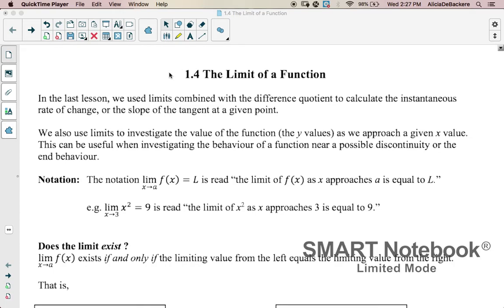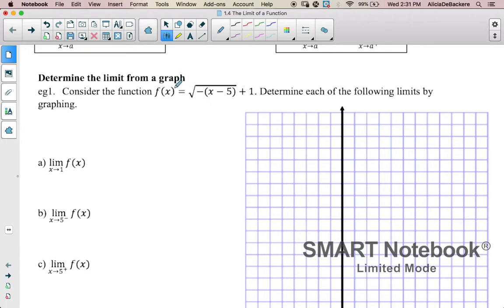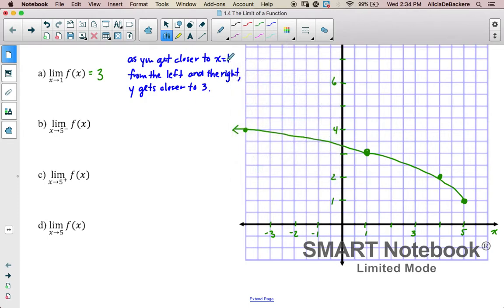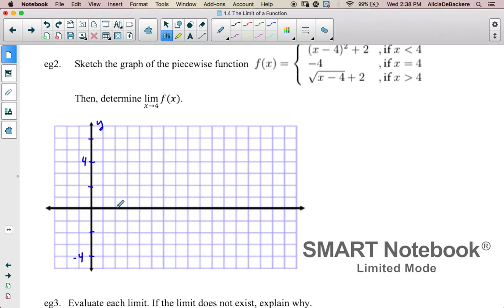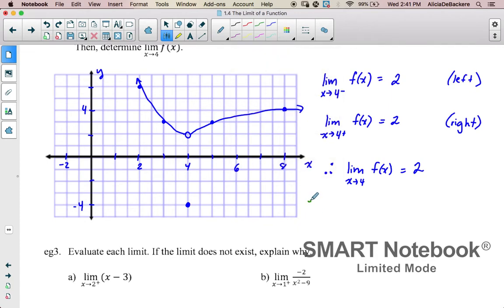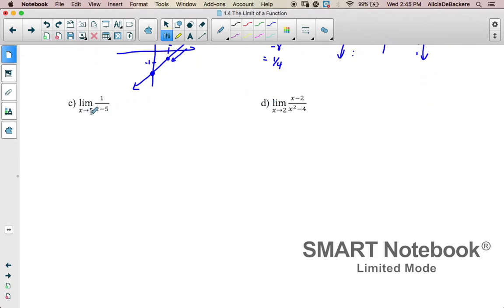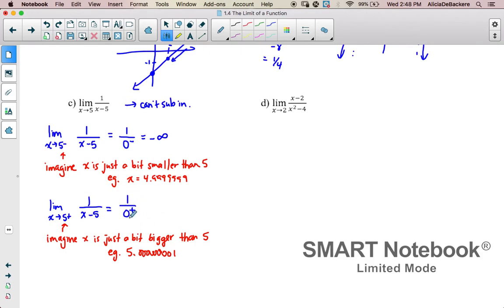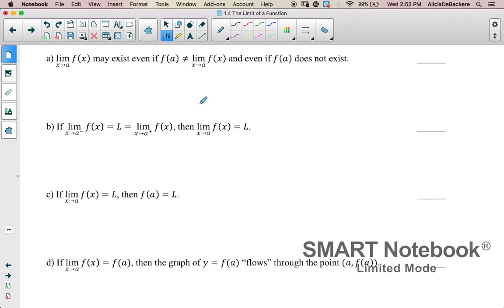1.4 The Limit of a Function